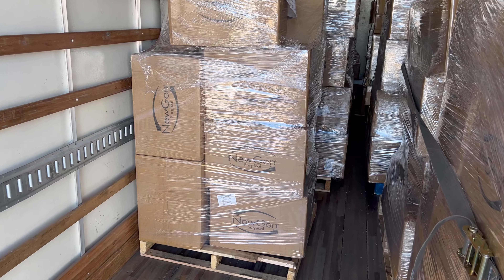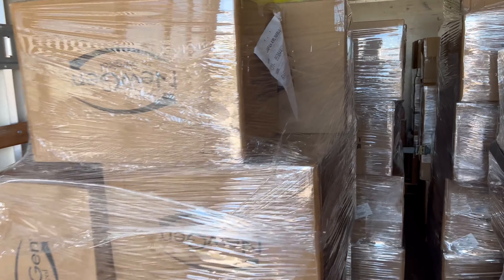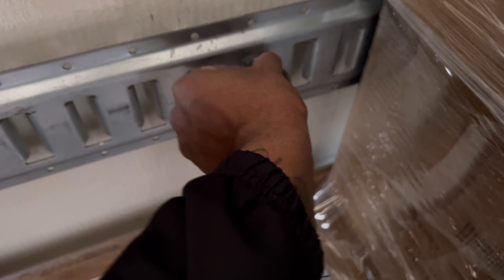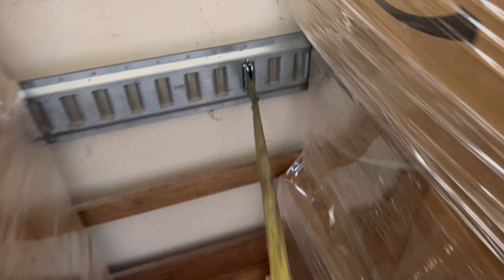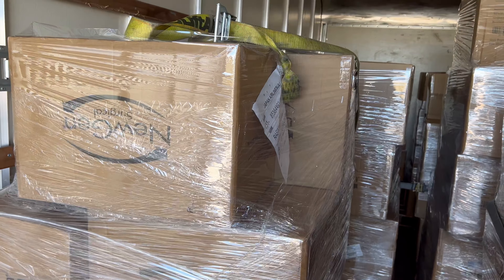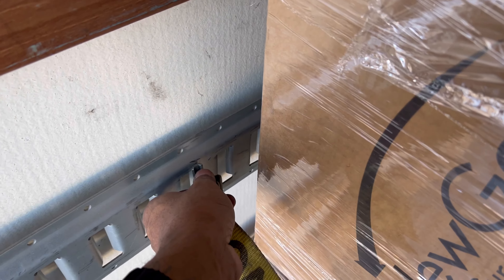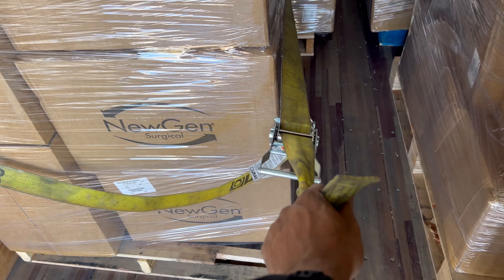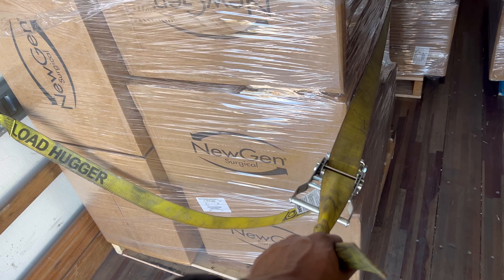How to set your straps to secure your freight in a box truck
Quick video on a freight strap tips when securing your loads.